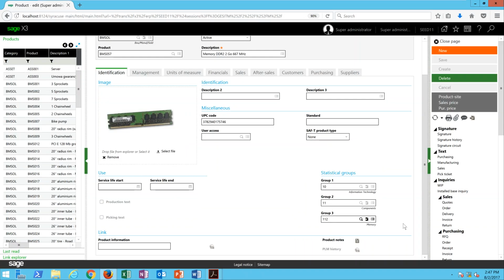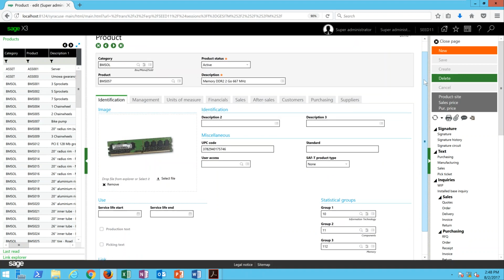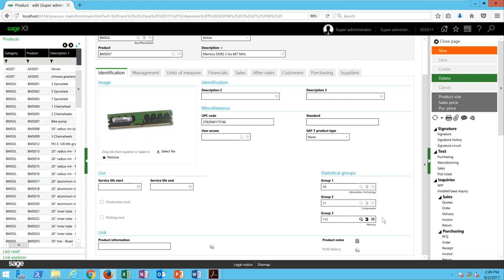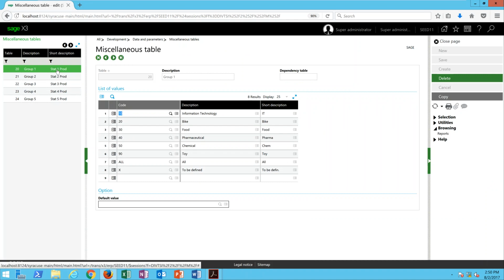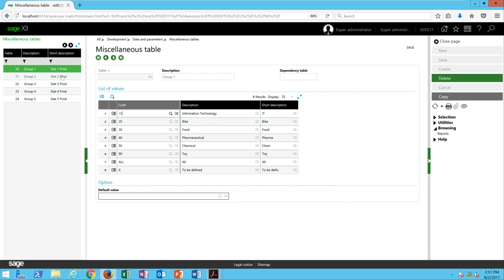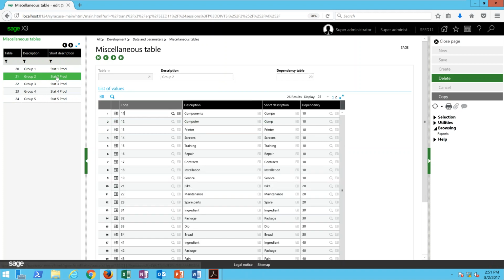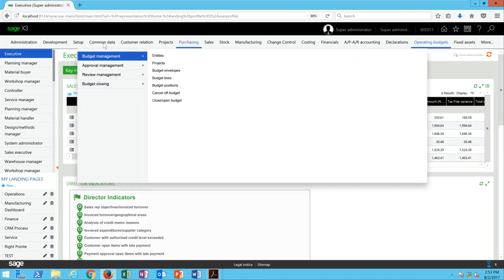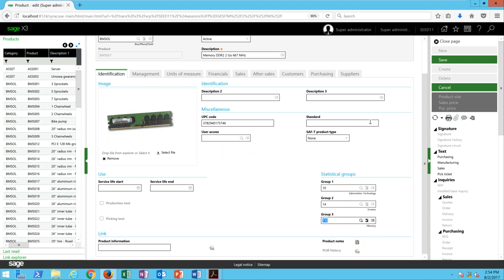Product Statistical Groups and Dependencies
In this lesson learn about the concept of statistical groups that can be associated with your item master records.  We also cover how dependencies between the stat groups can be established.